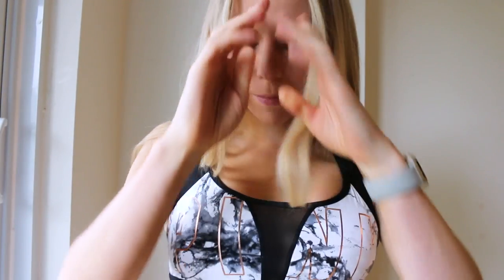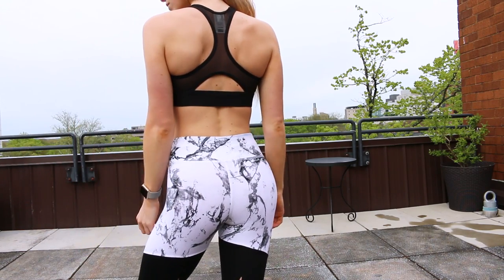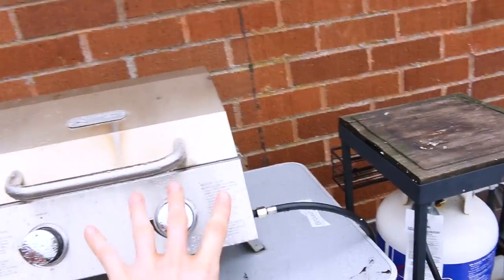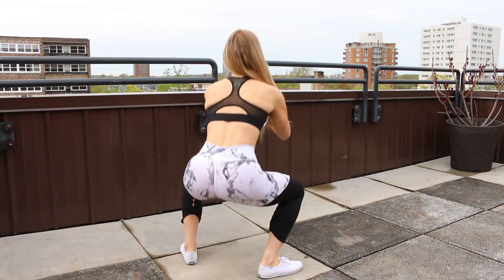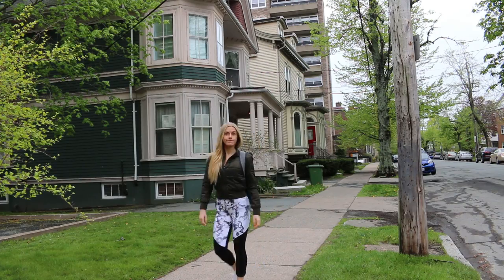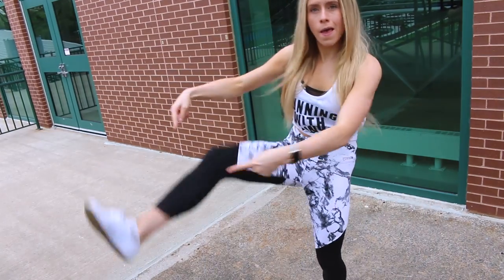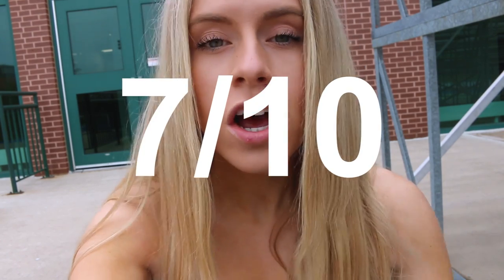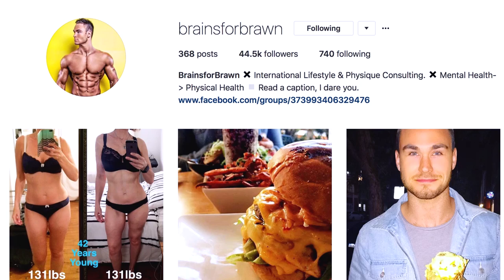Victoria's Secret Pink Workout Haul & Try On Vlog | Keltie O'Connor